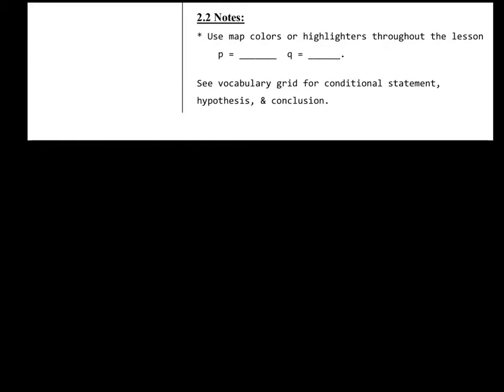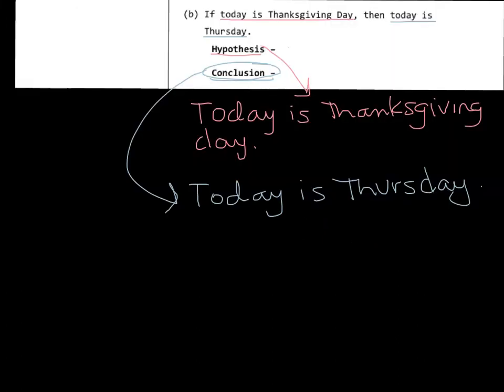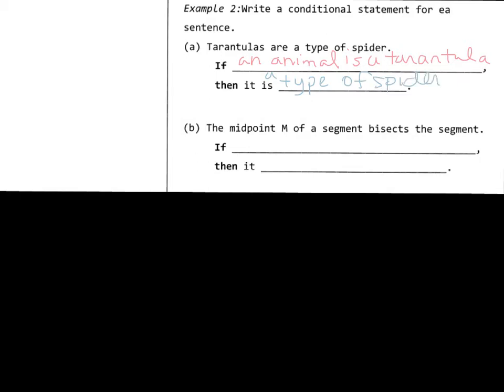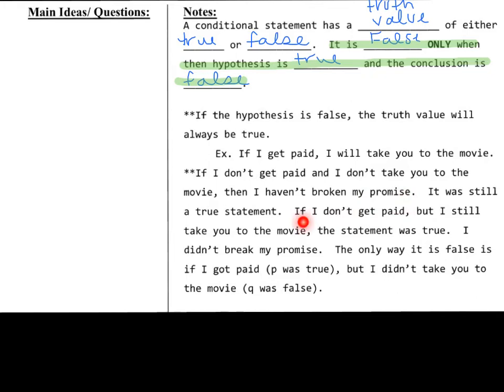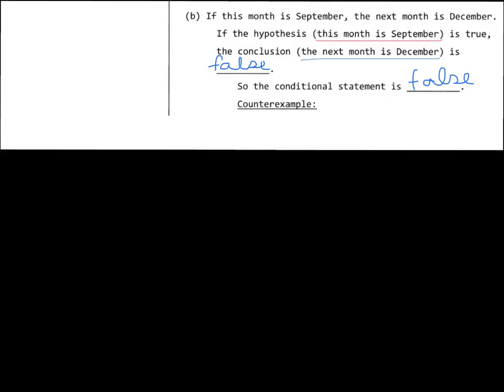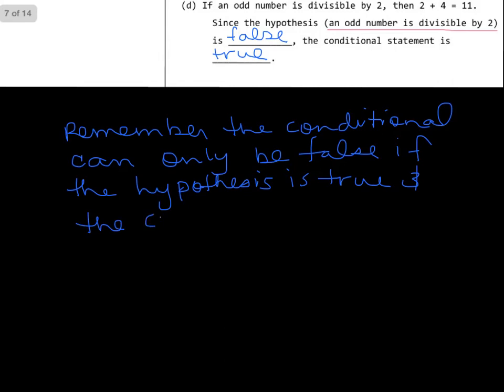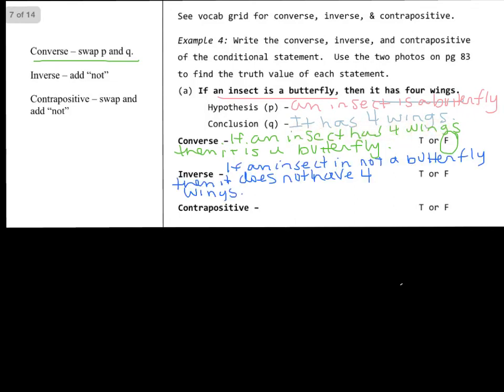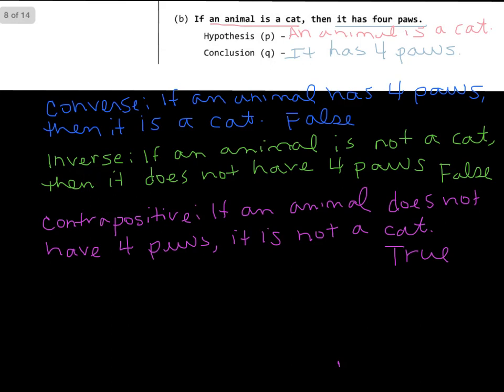2.2 Notes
2.2 - Conditional Statements video for Legacy PAP Geometry students.